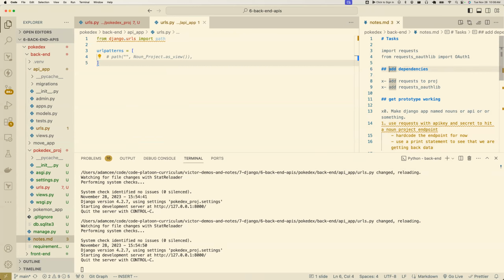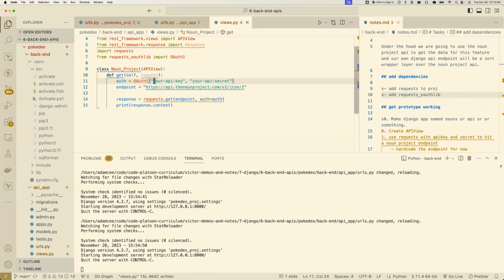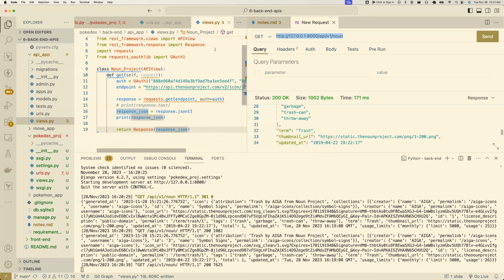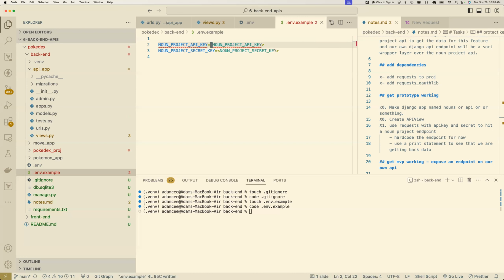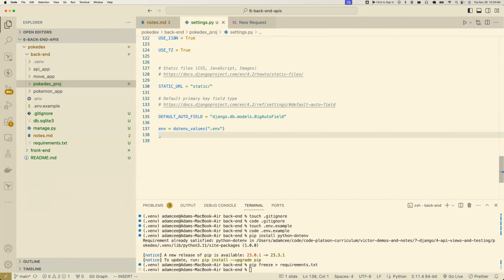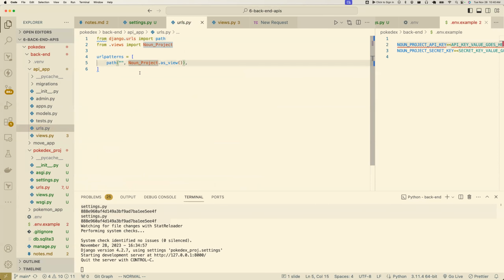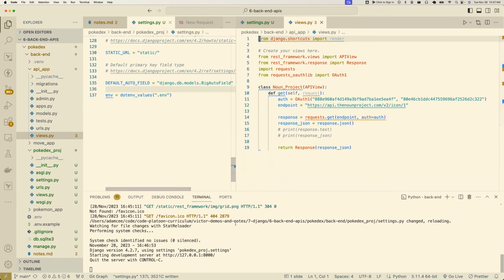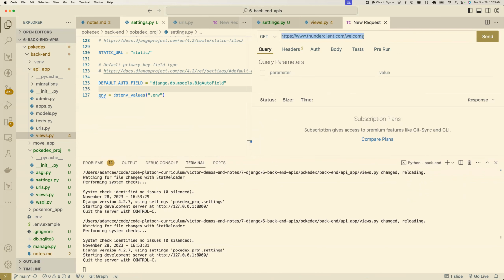7 - Django - 6 - Backend & Third-Party API's Pt. 2/3